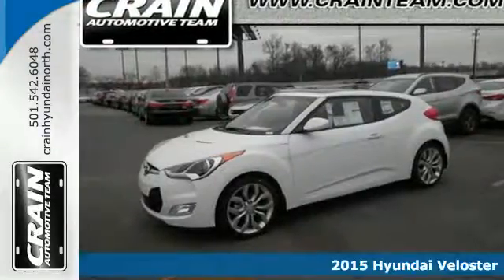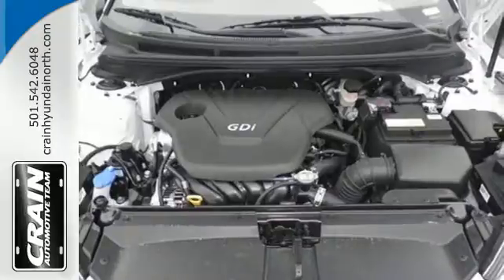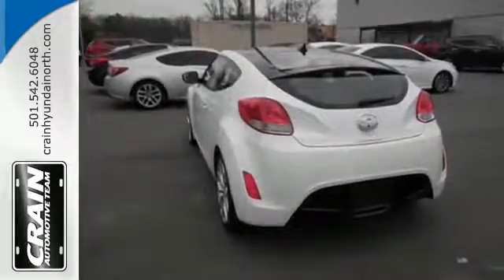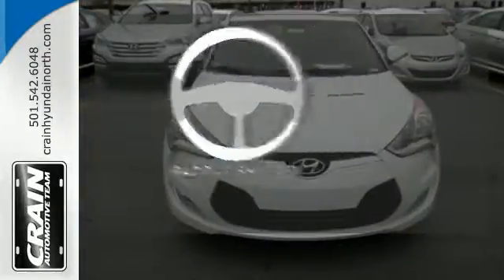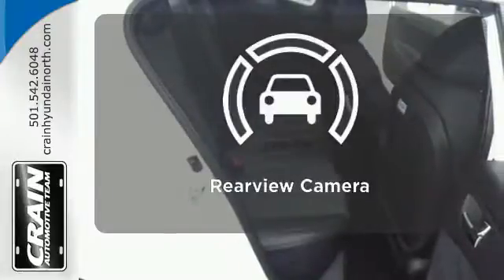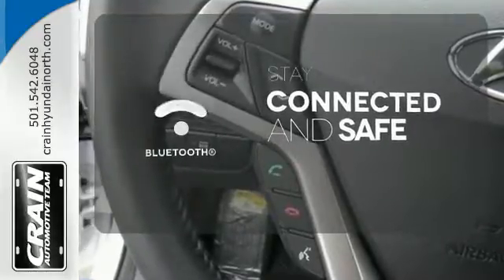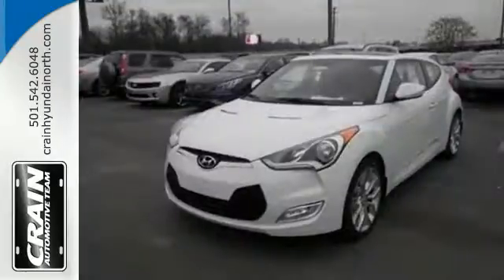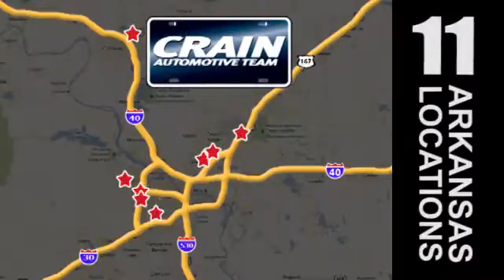2015 Hyundai Veloster North Little Rock AR Jacksonville, AR 5HN7908 - SOLD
Year: 2015
Make: Hyundai
Model: Veloster
Trim: STYLE PACKAGE
Engine: 1.6L 16-Valve 4-Cyl GDI Engine
Transmission: Automatic
Color: Century White
Interior: Black
Stock #: 5HN7908
VIN: KMHTC6AD9FU240217

Address:
5660 Warden Rd